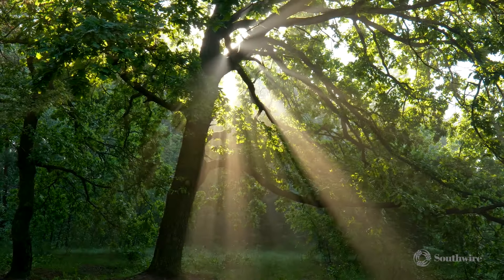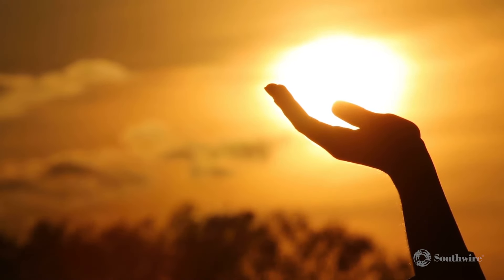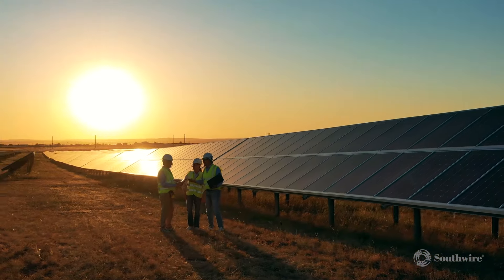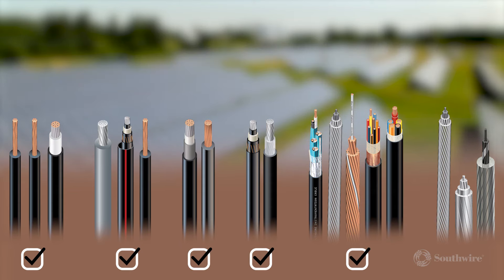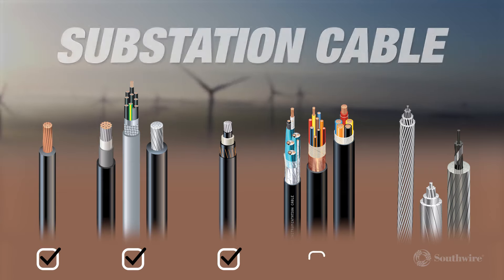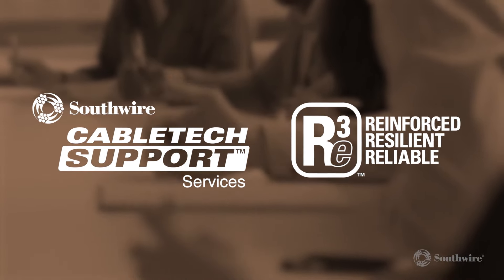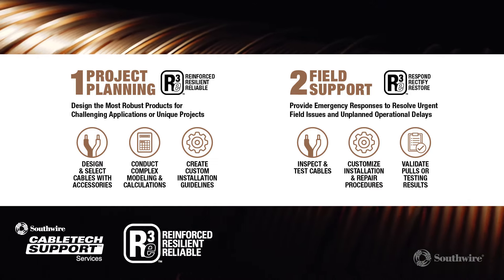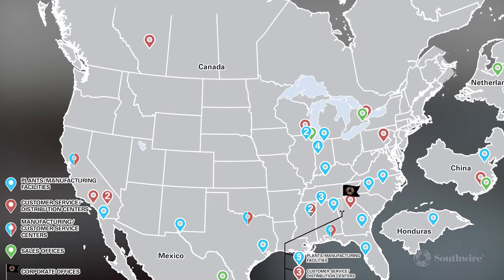Southwire Renewable Energy Market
As a leading manufacturer in the wire and cable industry, Southwire offers a wide spectrum of cable products for power generation facilities. From large scale solar projects to wind farms, we provide the breadth of product and the unparalleled support you need to make your renewable energy project a success.